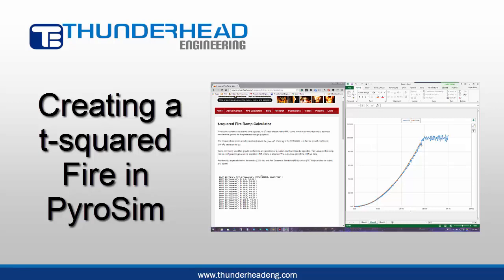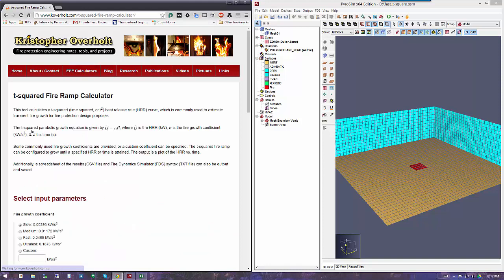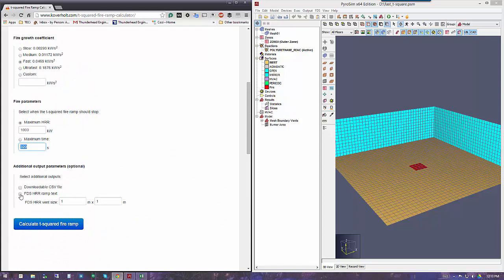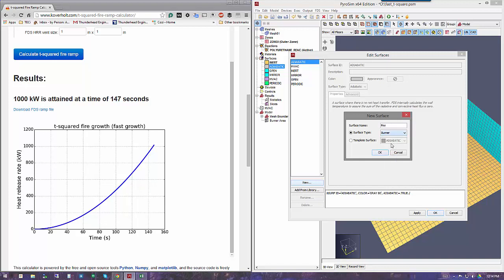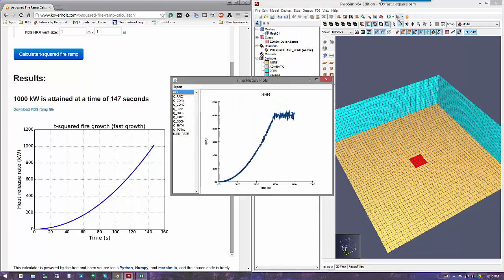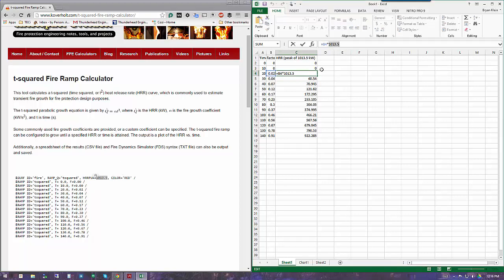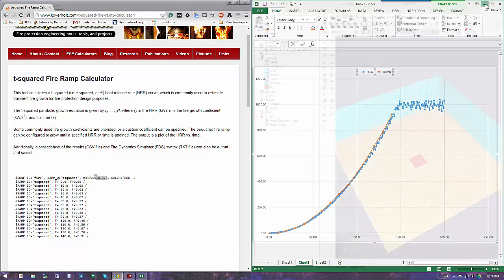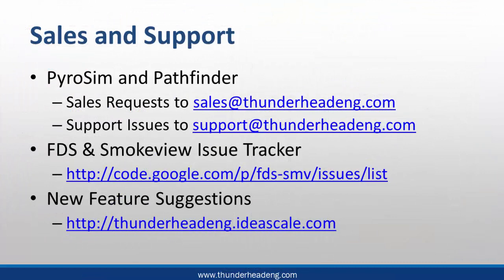Creating a t-squared fire in PyroSim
A short tutorial to walk through the creation of a t-squared fire growth rate in PyroSim. The FPE calculators are also introduced as a handy resource.